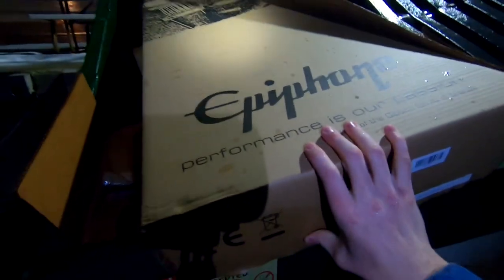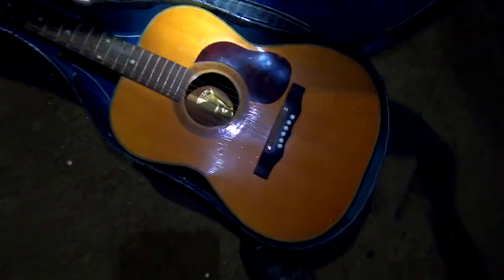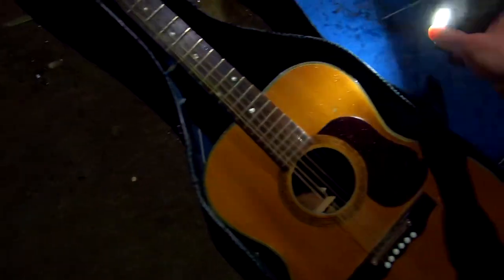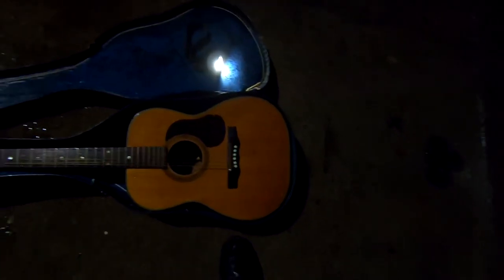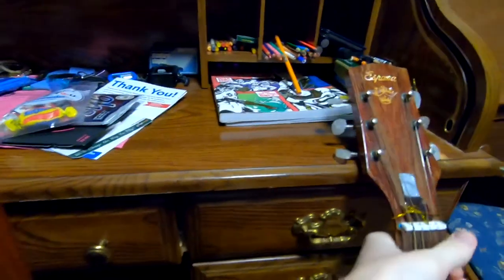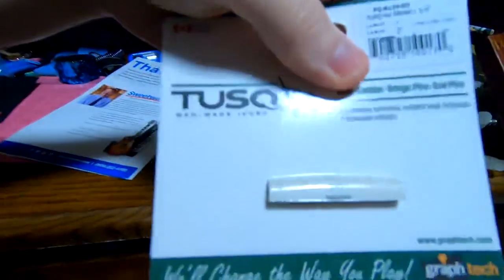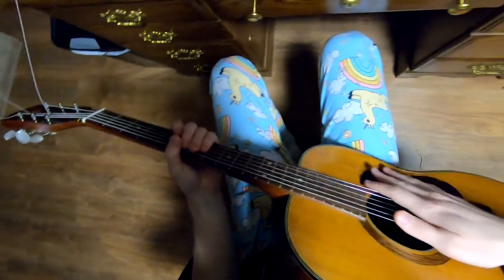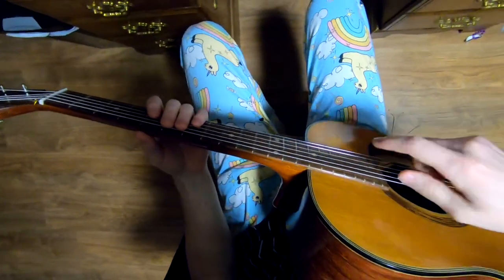I Actually Found a Guitar in the Dumpster! is it a Gibson?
I really cannot believe that I found this thing in a dumpster!!

We hit the BIGGEST jackpot we have ever hit before! :D

Hey there! we're the Fortune Finders! We dig through the trash and come out with TREASURES! Its CRAZY what people will just THROW AWAY! We have found items such as BRAND NEW office chairs, reptile tanks, aquariums, gaming systems, beauty products, toys, brand new clothing, and SO much more! Alot of times we even encounter the WEIRDEST things... So make sure to check out our wide variety of dumpster diving videos and more to see for yourself just what you can find while digging through the trash!

Keep finding those fortunes! You know we are!